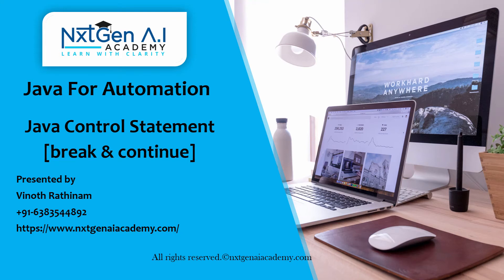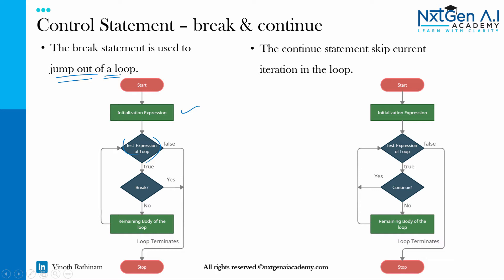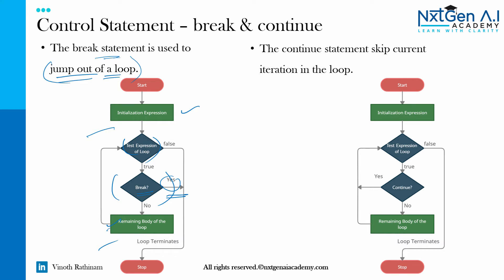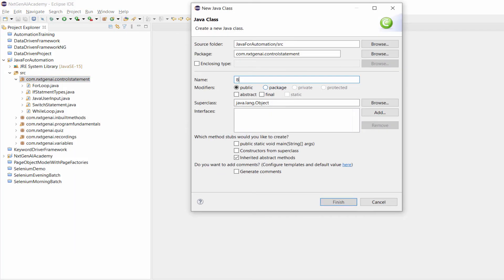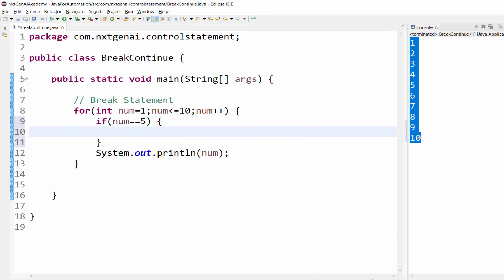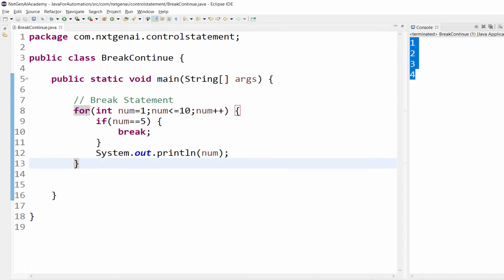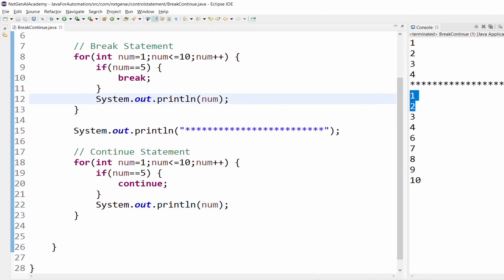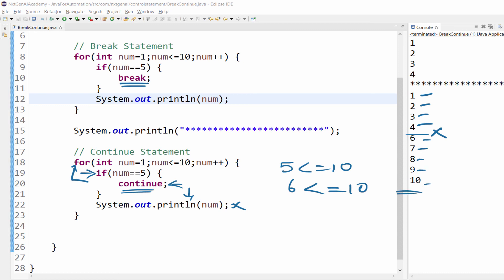Java for Selenium : 15. Break Statement | Continue Statement | Difference Between Break and Continue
Agenda:
0:00 - Introduction to Break and Continue
1:59 - Break Statement using sample program
3:39 - Continue Statement using sample program

Happy Learning,
Vinoth Rathinam

java programming
java interview questions
java tutorial
java for selenium
java control statement
java break statement
java continue statement